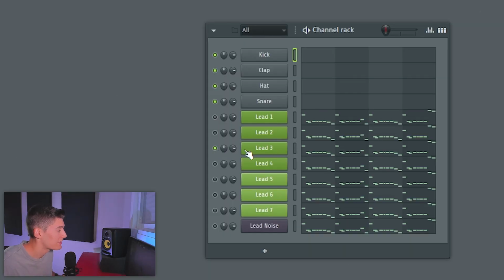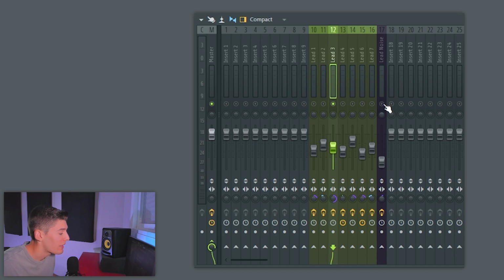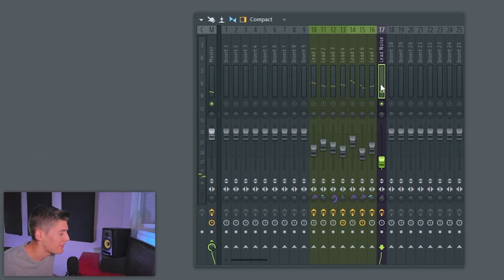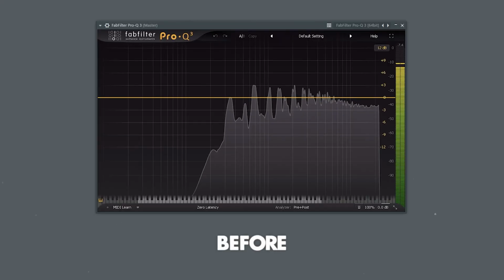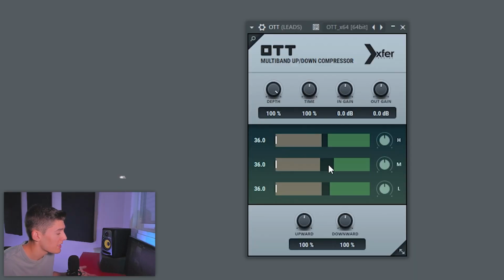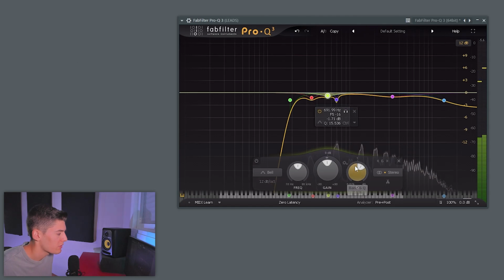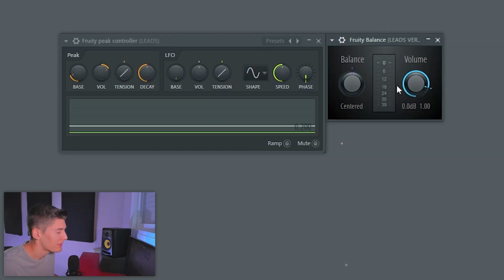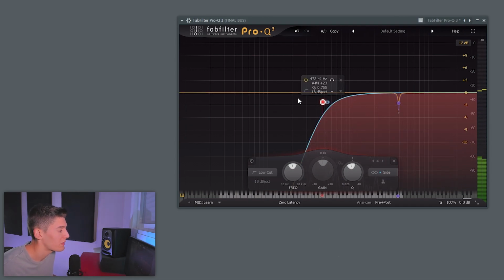Make STRONG EDM LEADS 💣 (Avoid weak sounds)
✅ Avoid weak & thin leads and get the fat & strong sound of professional producers!

▶▶▶ MY EQUIPMENT ◀◀◀

CHAPTERS
00:00 Intro
00:20 How to get FAT EDM LEADS
00:36 Tip 1 ▶ Sound Selection
01:34 Tip 2 ▶ Take care of the Stereo Spectrum
02:41 Tip 3 ▶ Fill all the frequencies & octaves
03:59 EDM Leads Processing
06:56 Final thought for Strong Leads